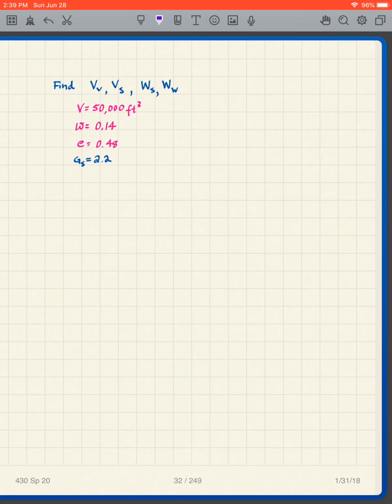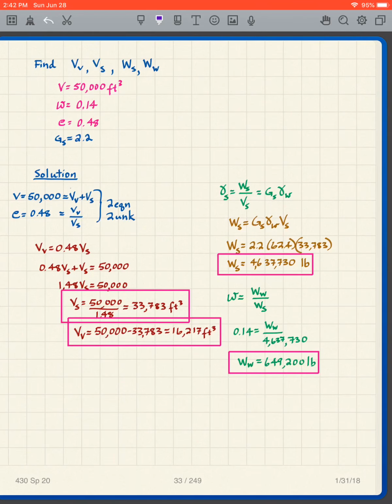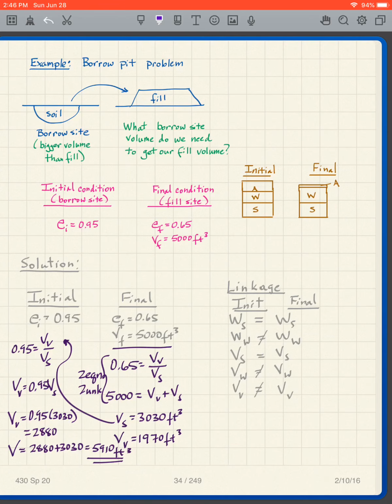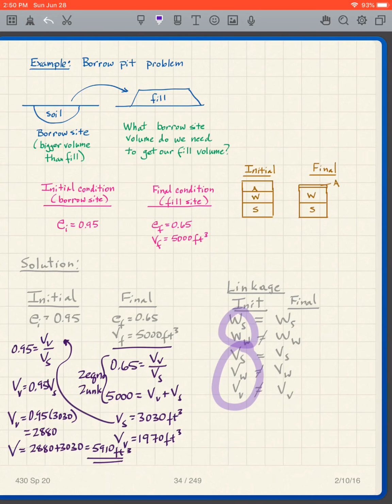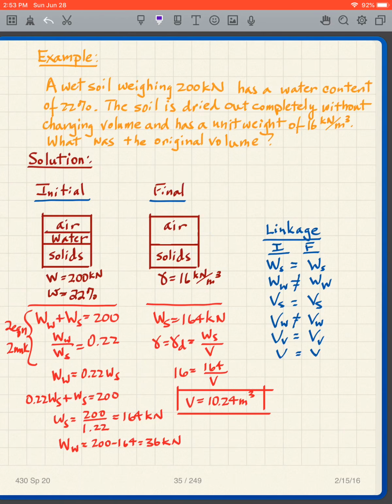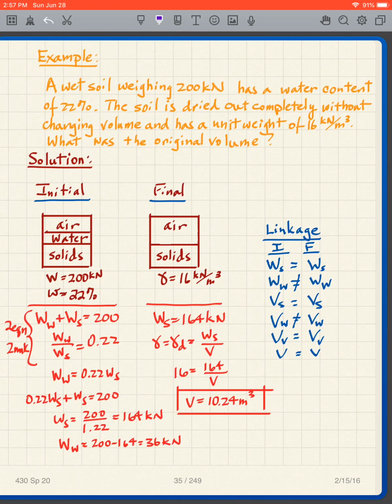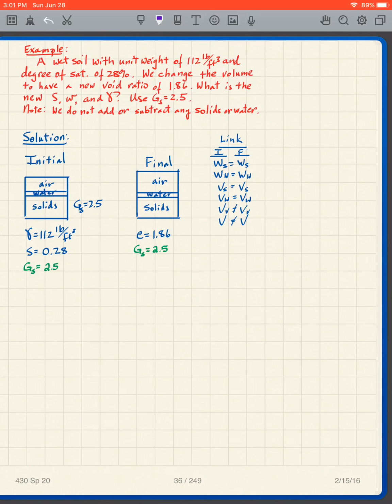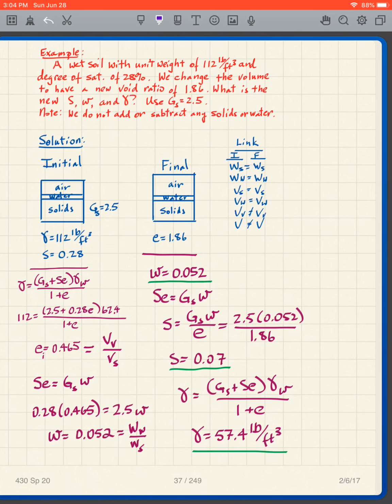430 6/28/20 3pm Lecture 6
Weight and volume problems, continued.